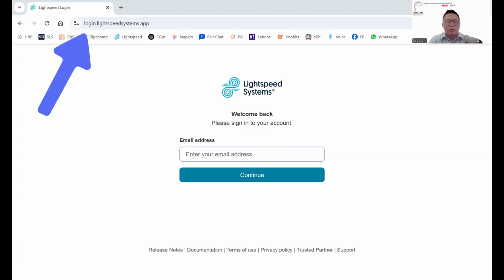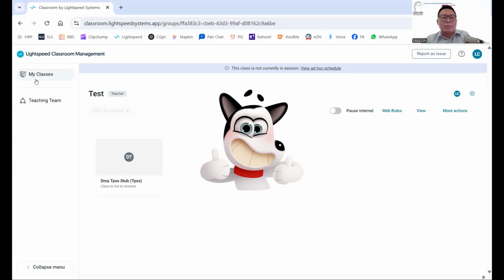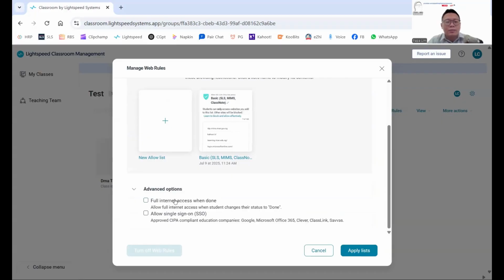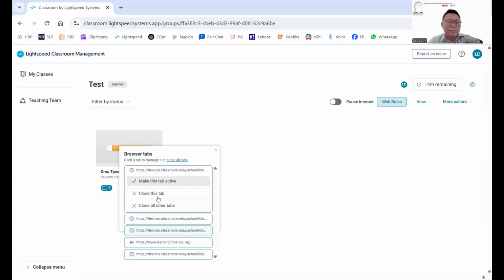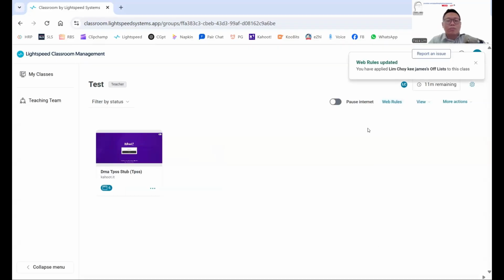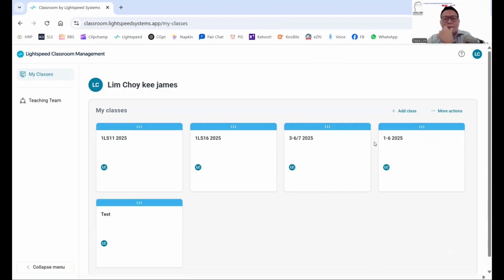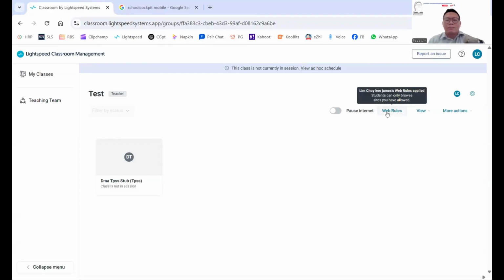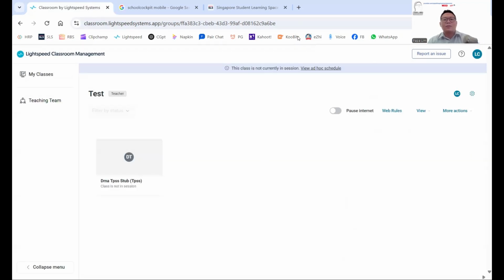MOE Teachers: Control Student Devices in 5 Mins | Lightspeed Guide 🎯Monitor Students Easily!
Welcome to this beginner-friendly guide on Lightspeed Classroom Management!

In this tutorial, I'll walk you through the essential features that every teacher should know.
From logging in and creating your first classroom to adding students and monitoring their internet activity, I've got you covered.

I'll also share my honest thoughts on the platform's strengths and potential limitations based on real classroom experience. Whether you're new to Lightspeed or looking to enhance your digital classroom management skills, this video will help you get started with confidence.

I'd love to hear about your own experiences with Lightspeed in the comments below – what features do you find most useful in your teaching?